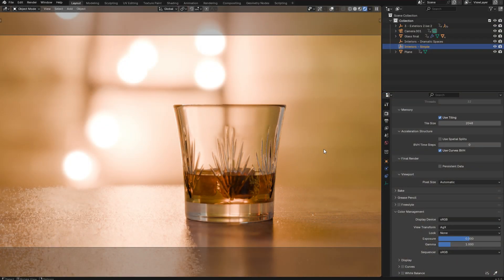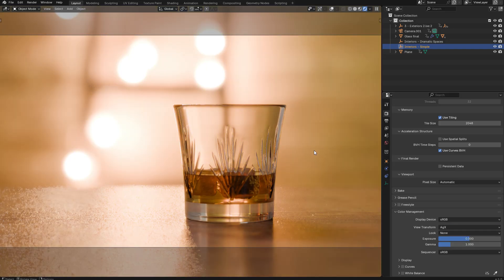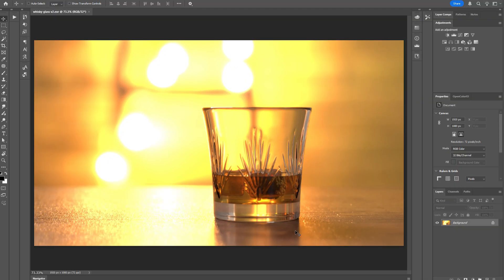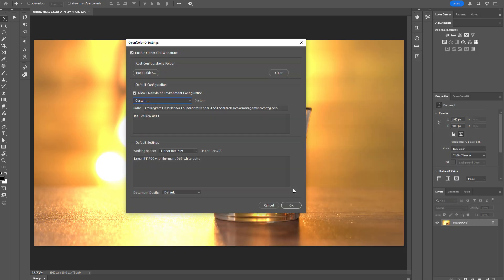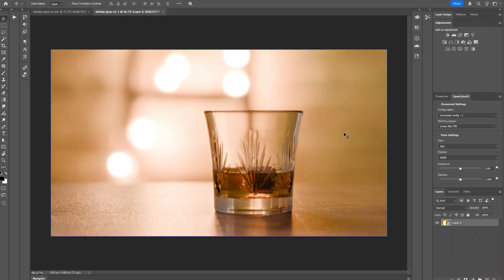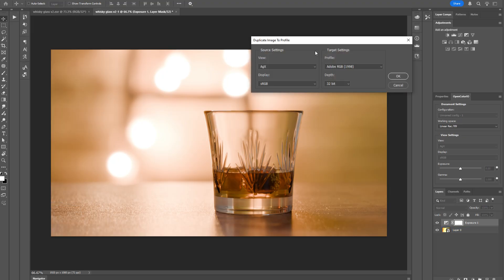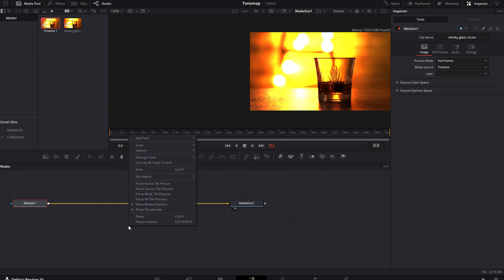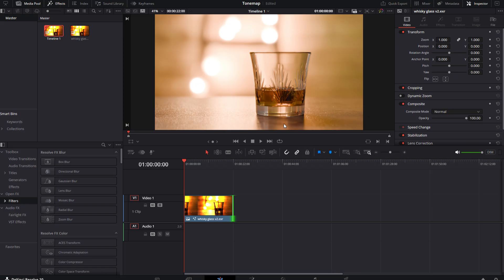How To Apply Blender's AgX and Filmic Tonemapping in Photoshop and Davinci Resolve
A guide on how to recreate Blender's AgX and Filmic tonemapping in Photoshop and DaVinci Resolve, using Blender's OpenColorIO settings.

For more Blender training and assets, check out richardyot.com